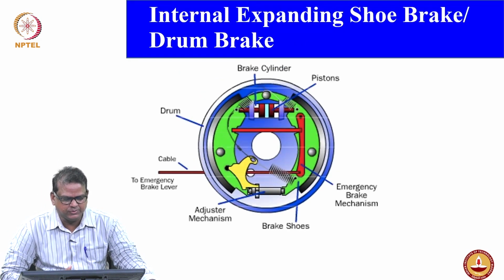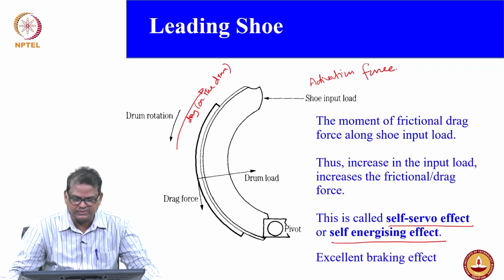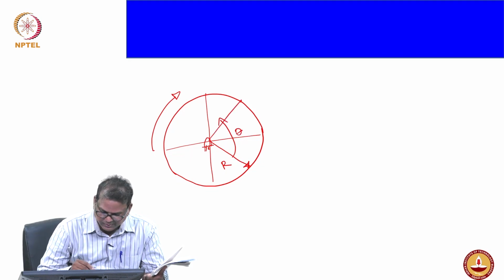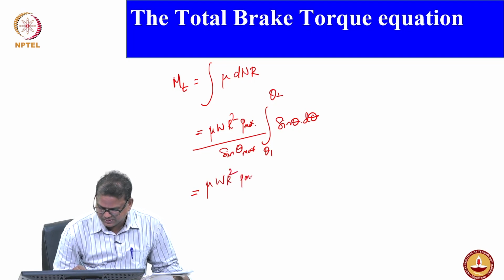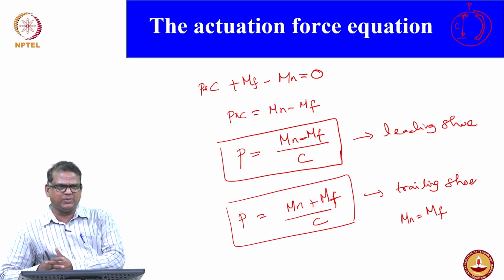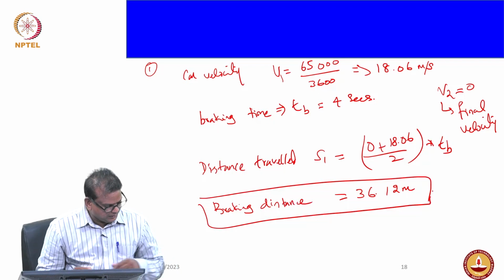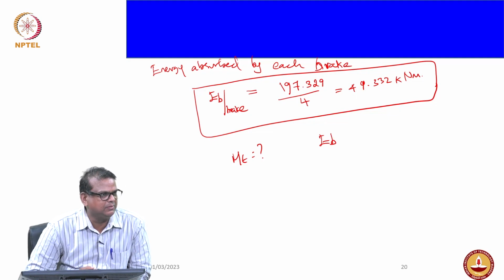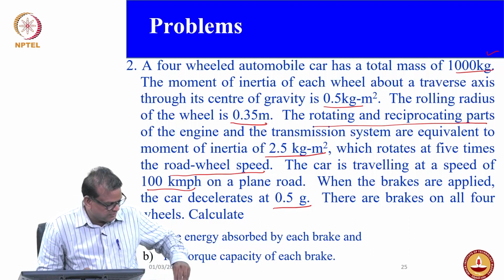#17 Brake | Torque Requirement for Drum Brake Systems | Design of Mechanical Transmission Systems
Let's focus on drum brakes! This lecture dives into calculating the torque requirements for drum brake systems. We'll differentiate between leading and trailing shoes, understanding how their design influences braking performance. Get ready to apply fundamental equations to determine the necessary braking force!